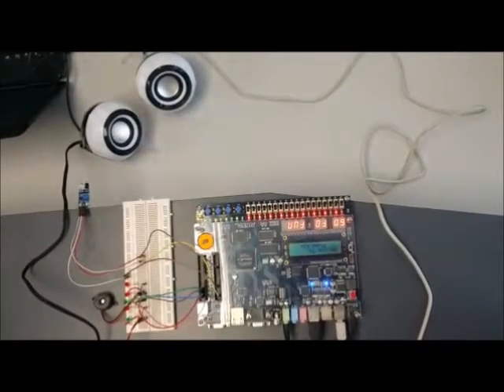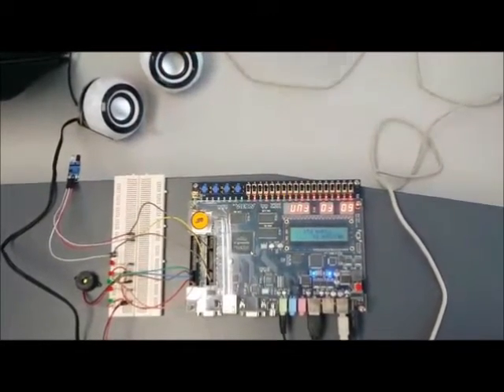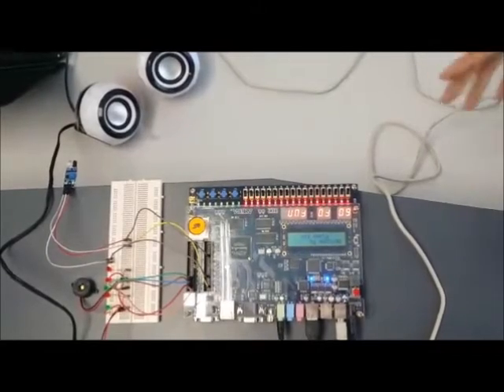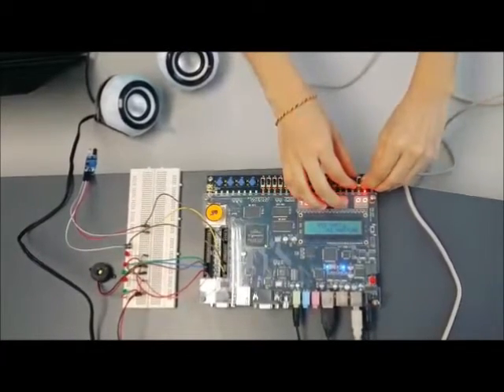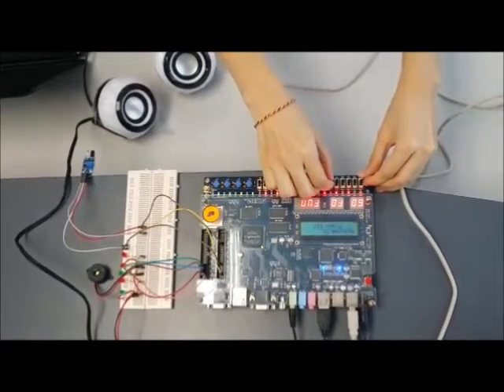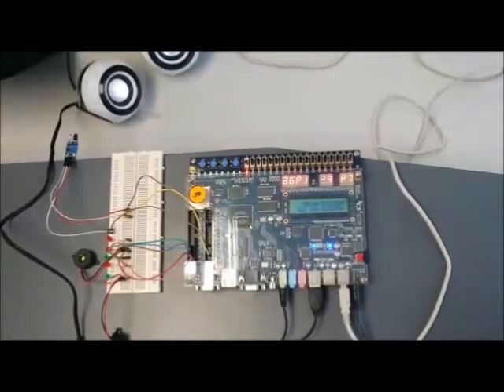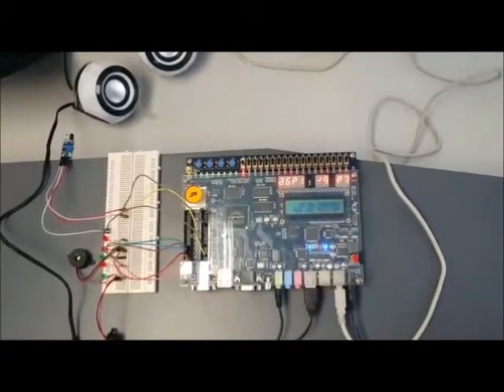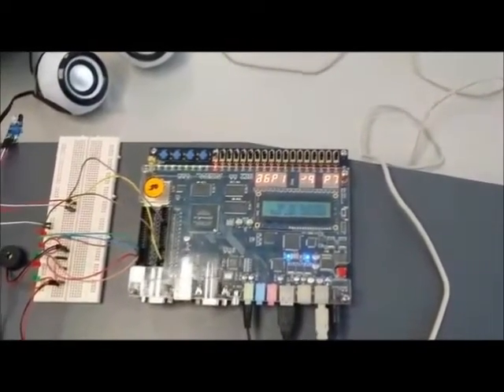PIANO KIT - GROUP 2 DSD PROJECT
GROUP MEMBERS :
KATHY
MAJEED
AIN
ADHA